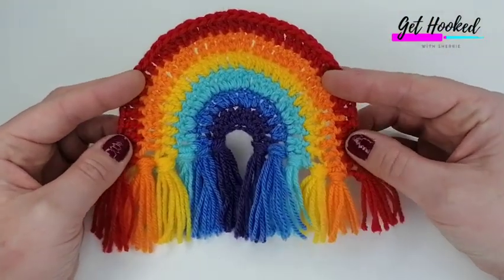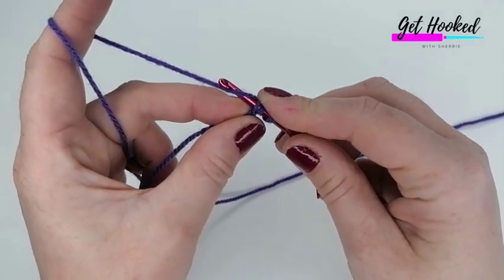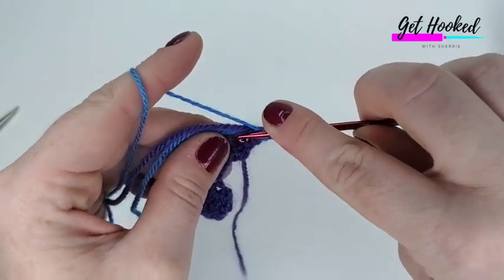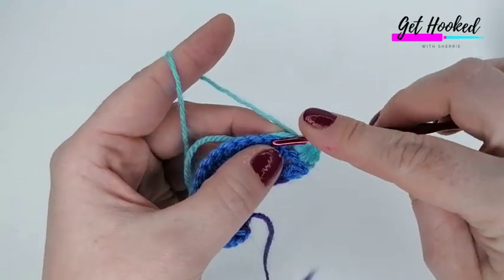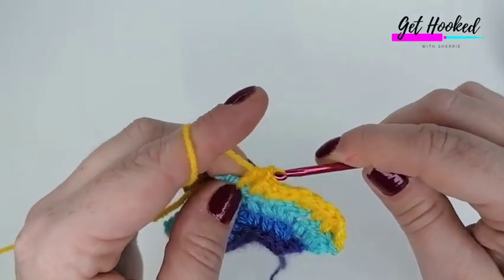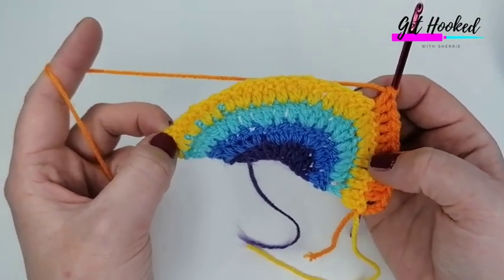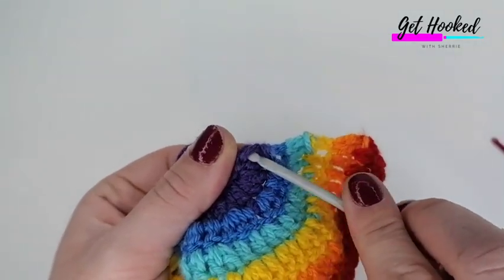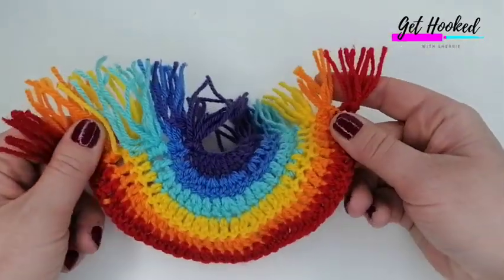Crochet Rainbow Applique Motif | EASY | Beginner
In this tutorial I will show you how to make this super cute Crochet Rainbow.  The tutorial is beginner friendly using just one stitch Treble Crochet (UK) Double Crochet (US).

Happy Crocheting
Sherrie x